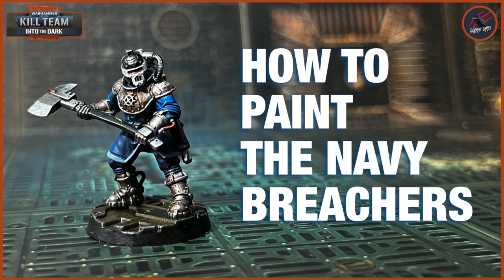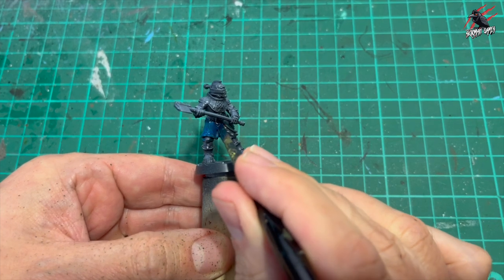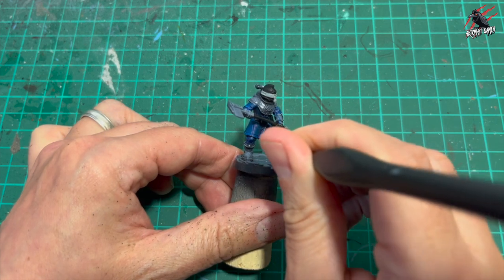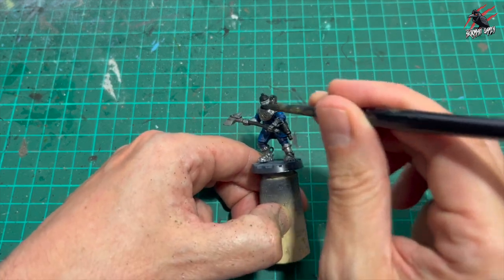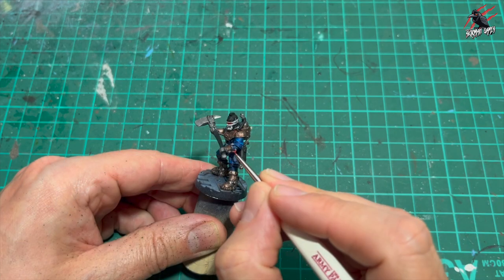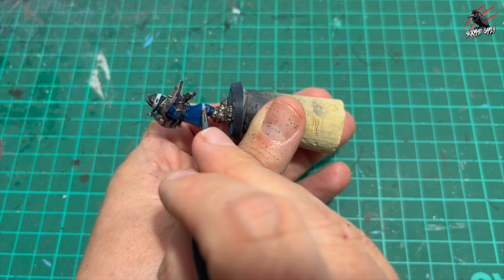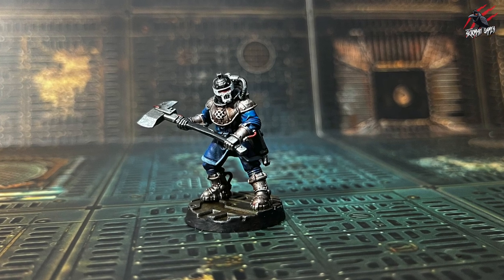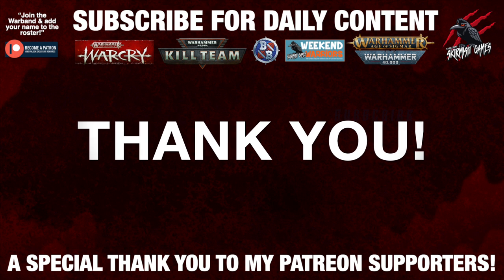HOW TO PAINT IMPERIAL NAVY BREACHERS - Kill Team Into The Dark Warhammer 40k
PAINTS USED:

Leadbelcher Base
Celestra Grey Base
Stormhost Silver Layer
Fenrissian Grey Layer